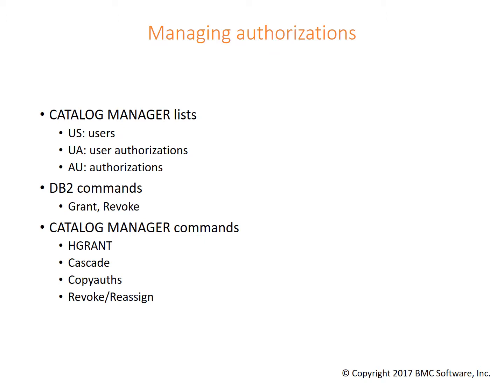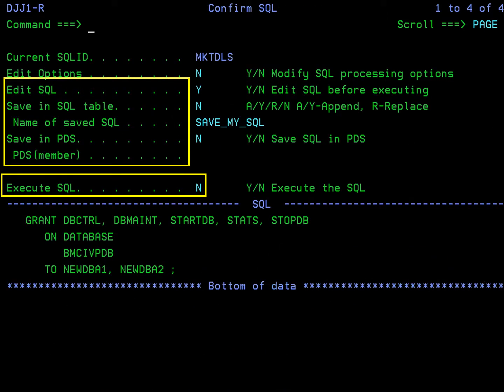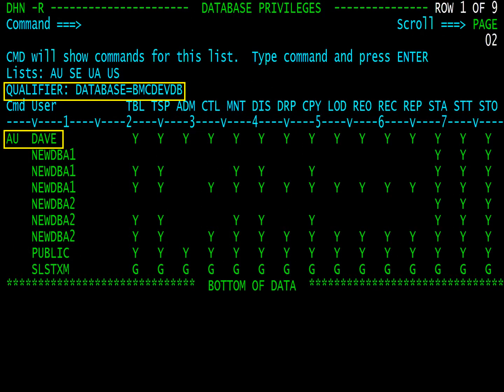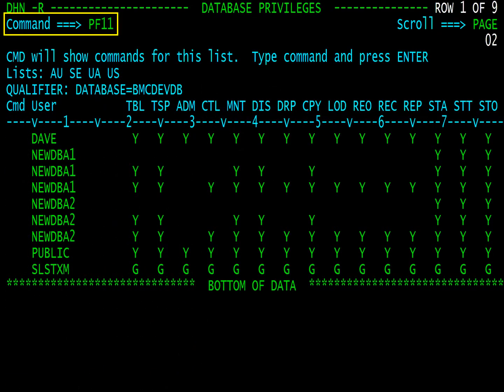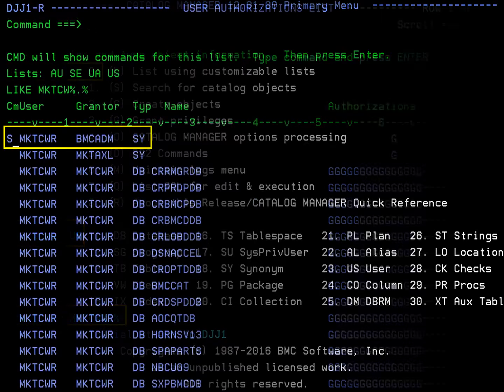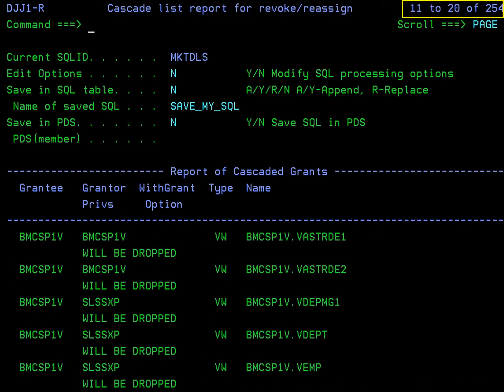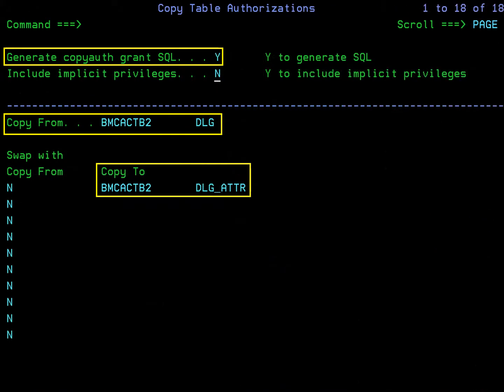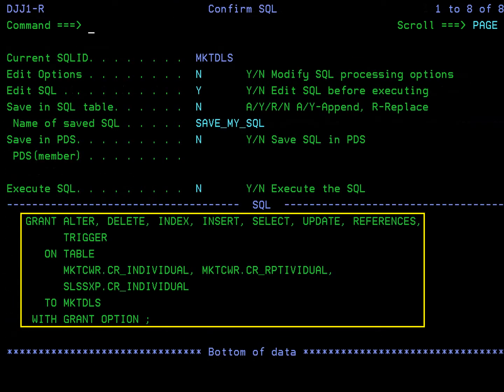CATALOG MANAGER for DB2 - Managing authorizations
Learn how to manage authorizations within CATALOG MANAGER for DB2.